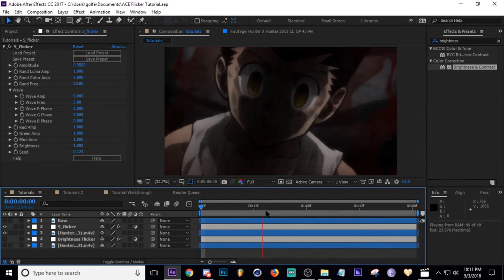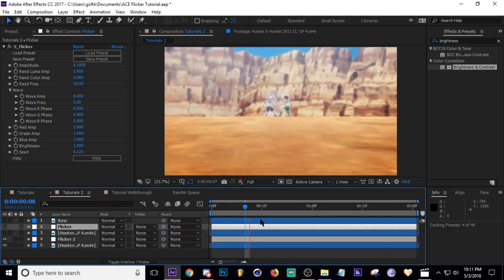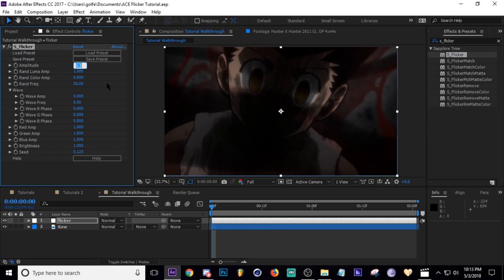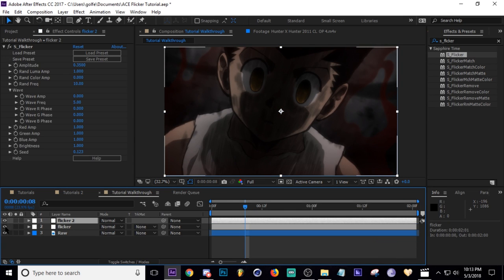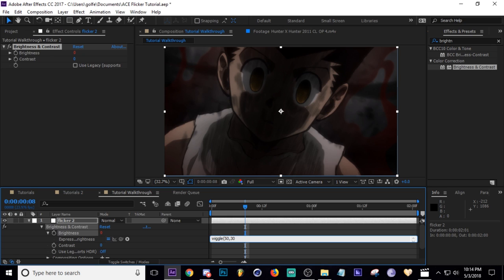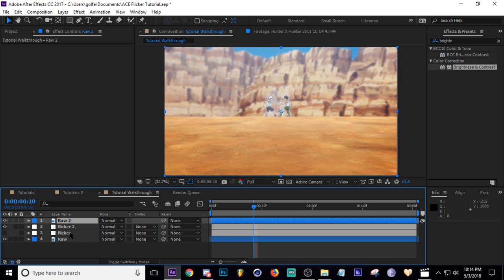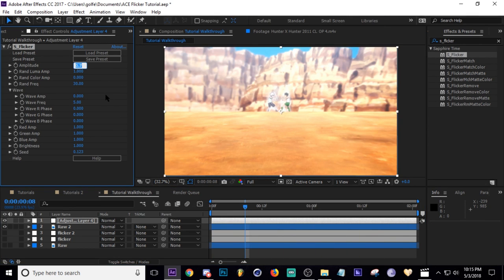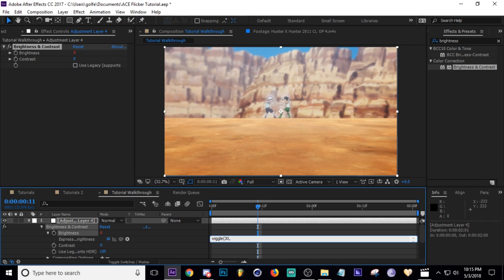After Effects AMV Tutorial - Light Flicker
Simple tutorial on how I do light flickers in Adobe After Effects

Music
derrick boo - residing place
ford. - who's to say

Anime
Hunter x Hunter (2011)